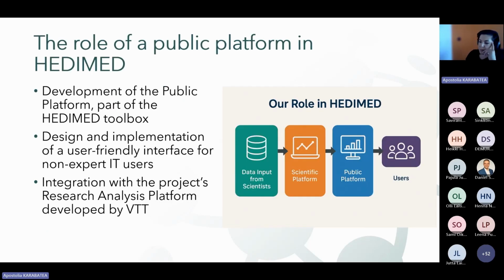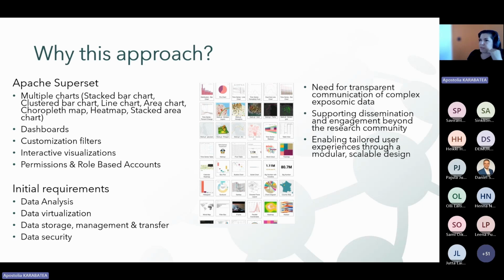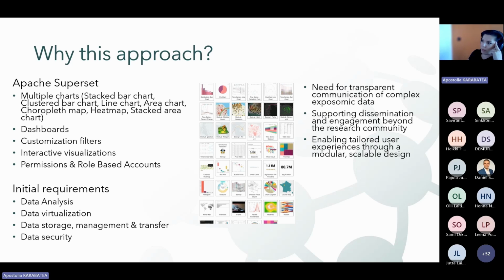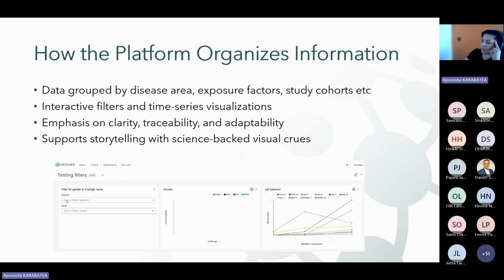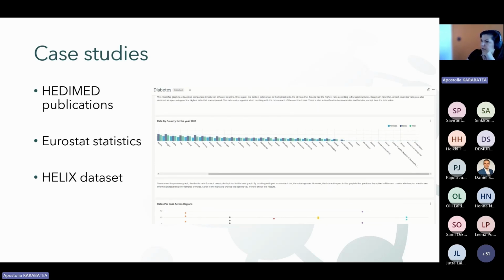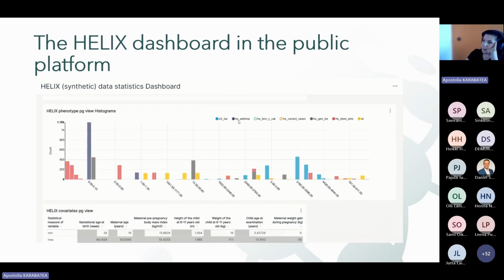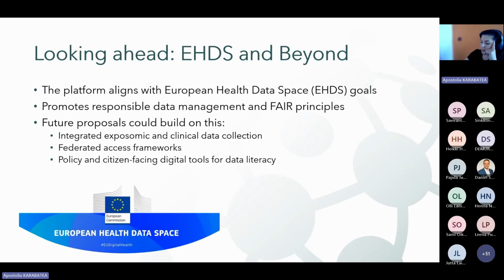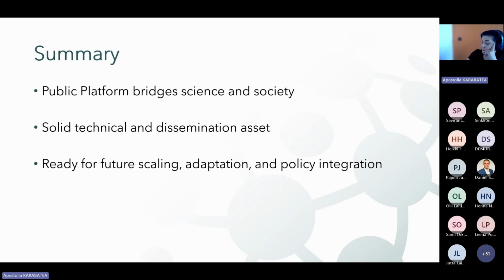HEDIMED Stakeholder Event: HEDIMED public platform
HEDIMED Project Stakeholder Event, Webinar on 20th May 2025: Apostolia Karabatea (Gnomon SA, Greece) sharing the work done on The HEDIMED public platform.